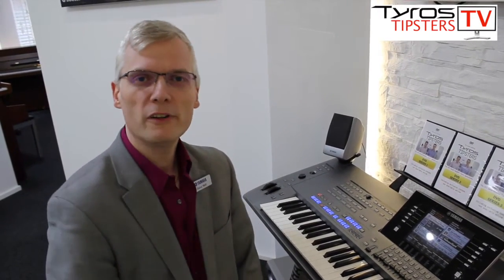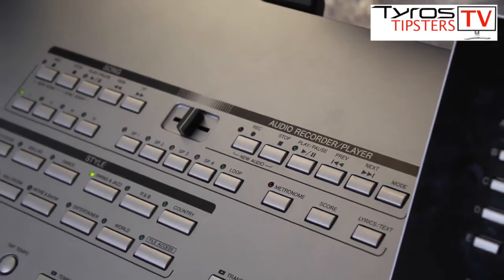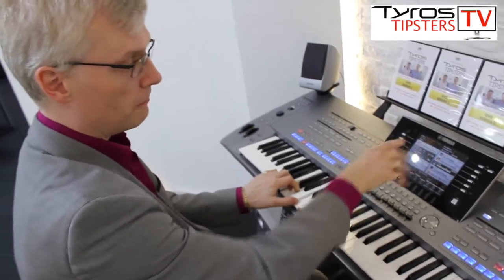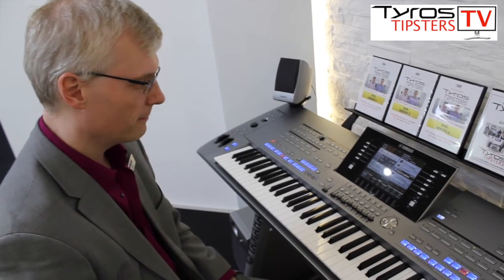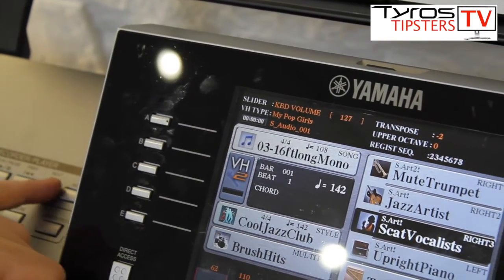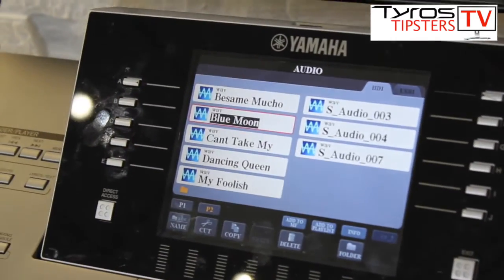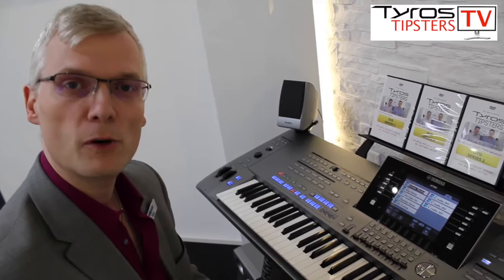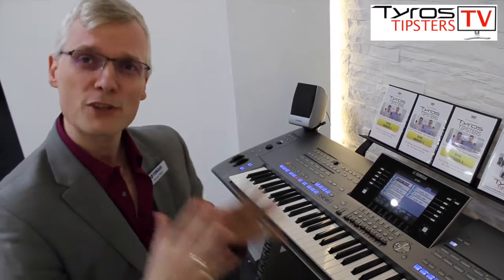Tips on recording on Yamaha Tyros 5 - with special guest Daniel Watt